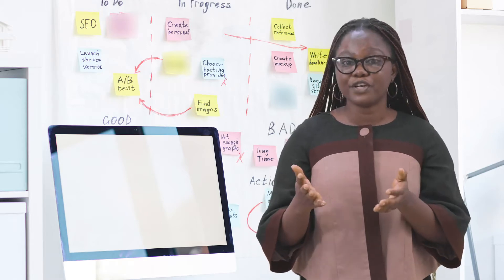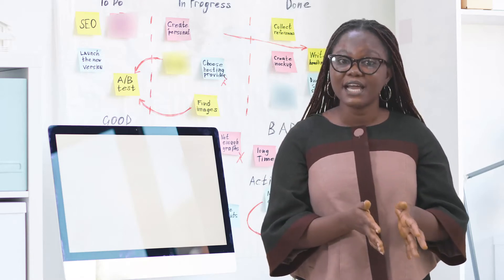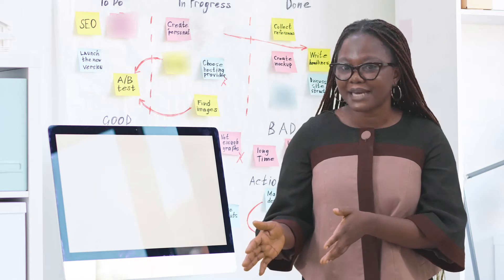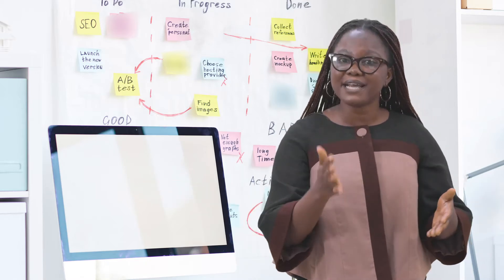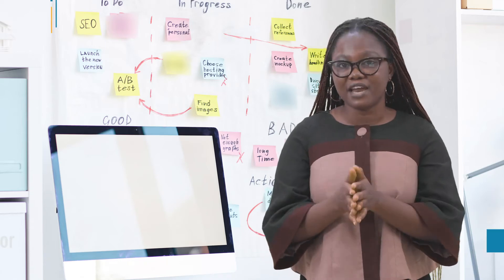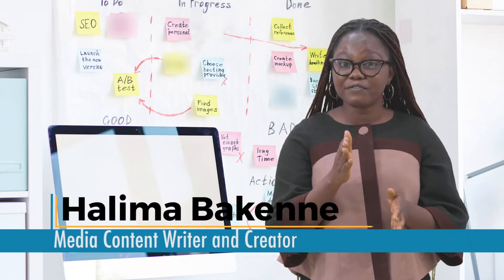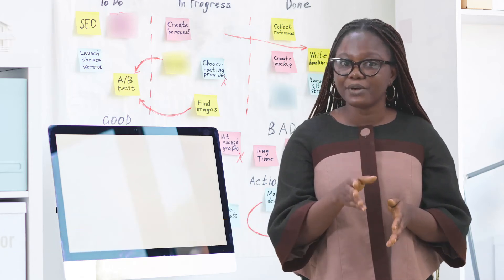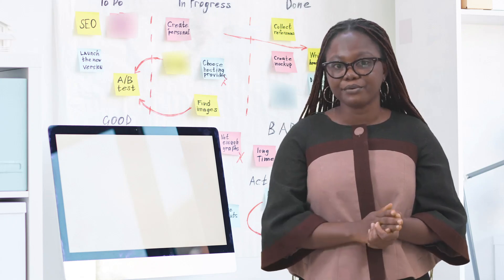Optimize your call-to-action (CTA)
Now, with social media video content you can either let the caption of the post do this for you, or you can have it written into the end of your script.